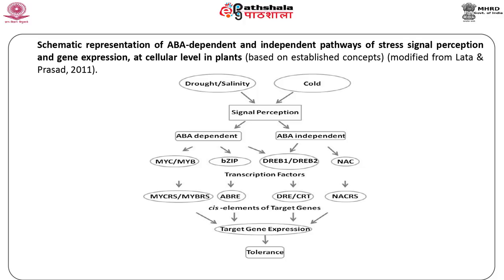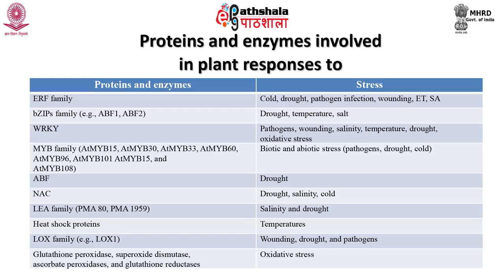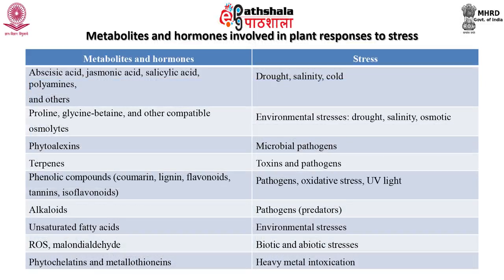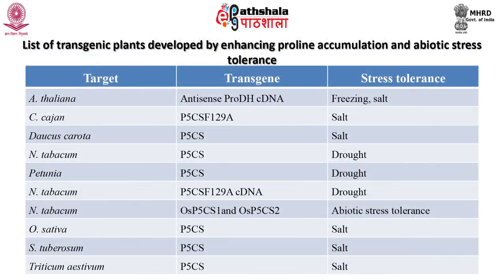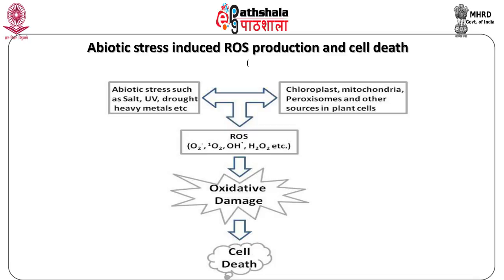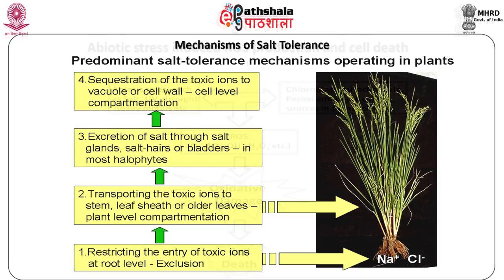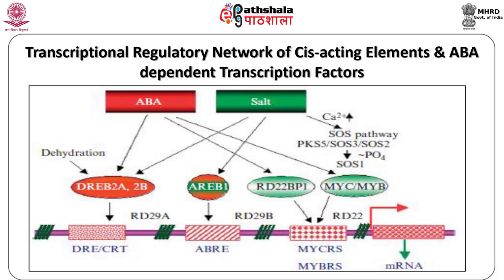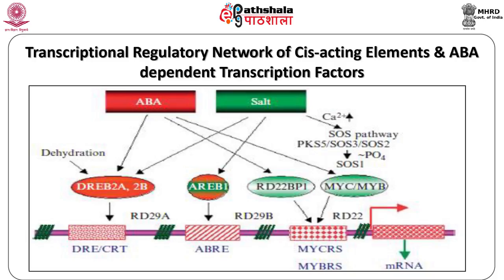strategies adapted for abiotic stress